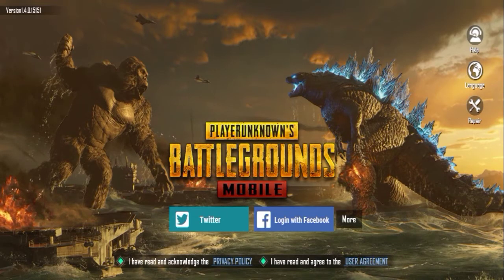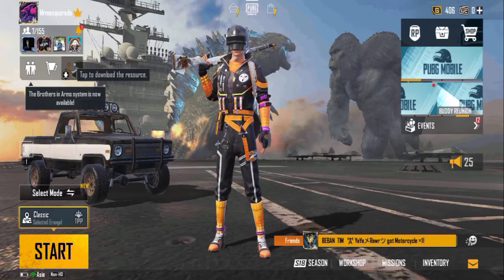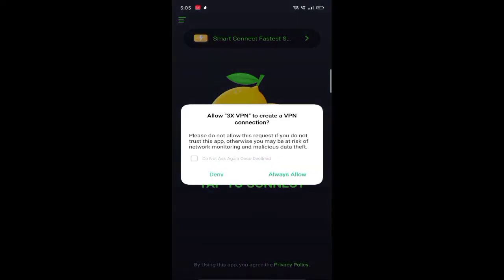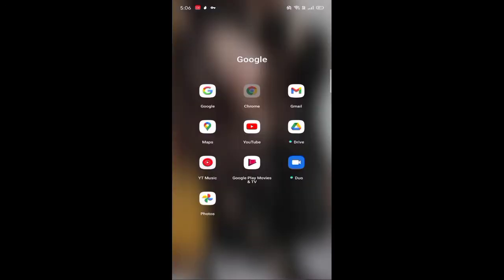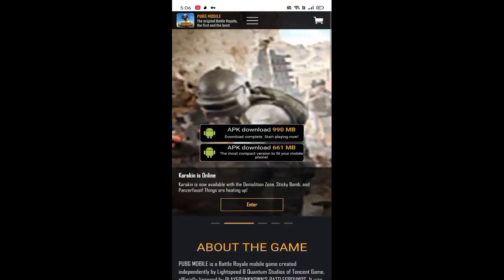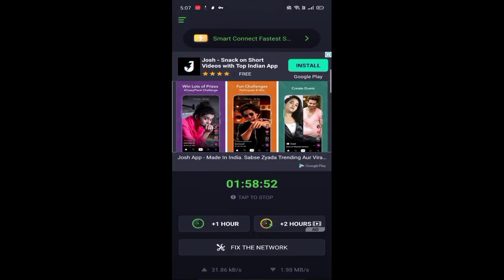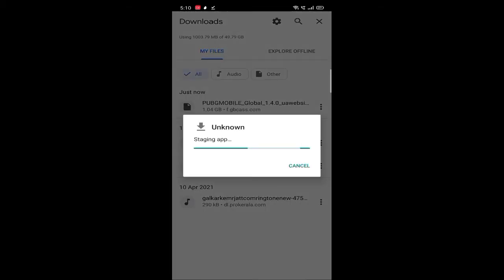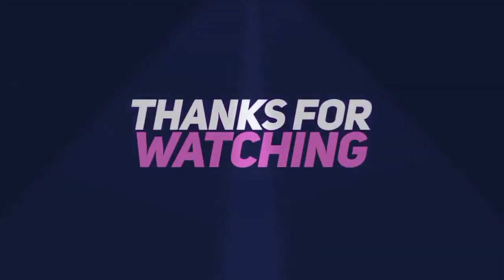HOW TO DOWNLOAD PUBG MOBILE VERSION 1.4 || UPDATE NOW!!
VIDEO RELATED :
How to Download and Install Pubg Mobile New Update 1.4.0

pubg ​ ​ ​  - 38%

pubgmobile ​  - 17%

pubgmemes ​ ​ ​  - 7%

pubgfunny ​ ​  - 5%

gaming ​ ​ ​ ​  - 5%

pubgclips ​ ​ ​  - 5%

gamer ​ ​ ​  - 5%

fortnite ​  - 4%

pubgm ​ ​ ​ ​  - 4%
memes ​ ​ ​ ​  - 4

Your comment and feedback can help 🙏my channel to grow .